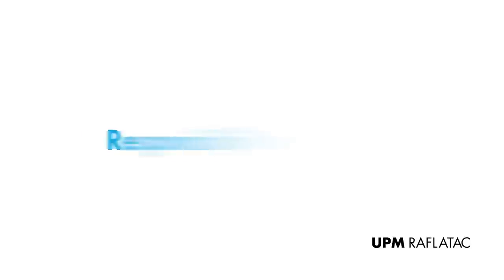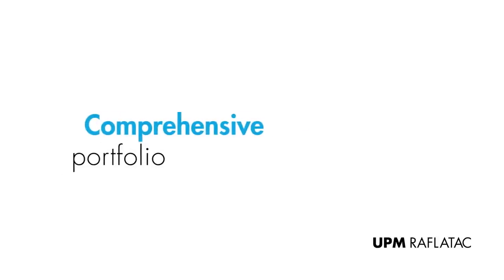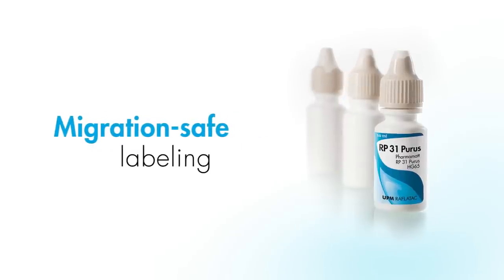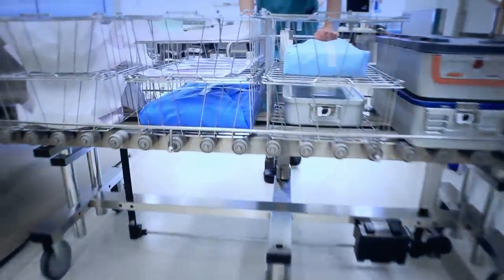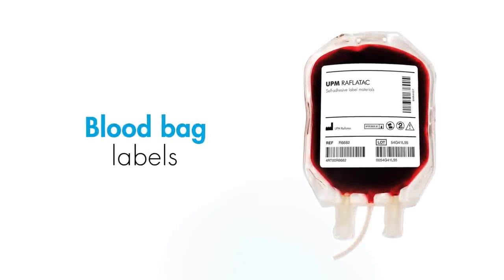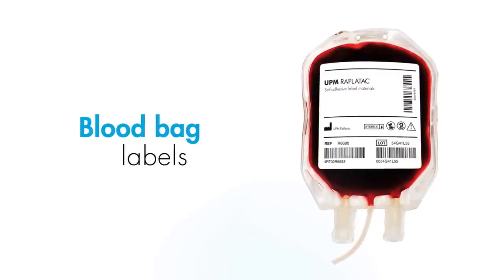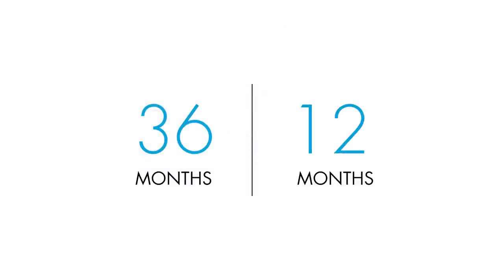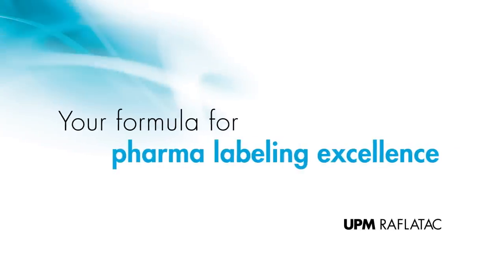Safe and reliable: Pharmaceutical and Health care label solutions by UPM Raflatac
UPM Raflatac’s Pharmaceutical and Health care label solutions, including pharmaceutical packaging, vials and test tubes, blood bags, cold and cryogenic storage, sterilization, and more.